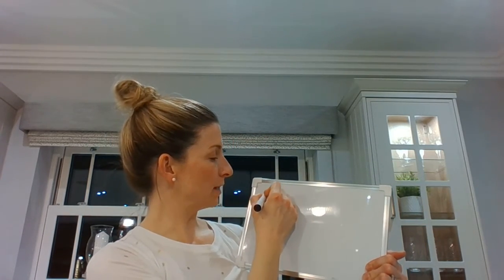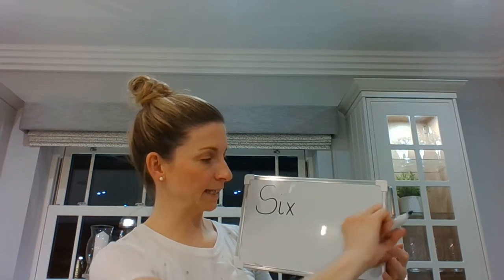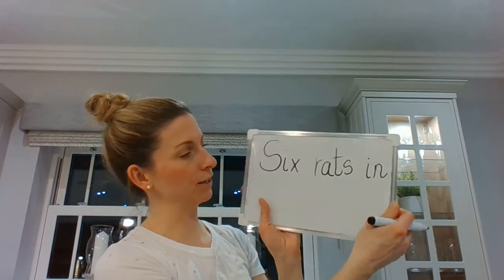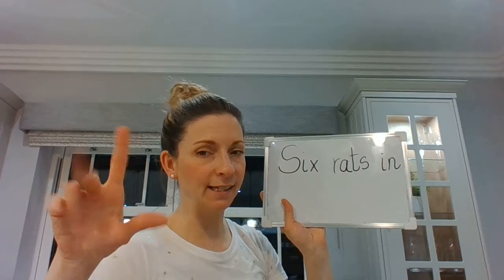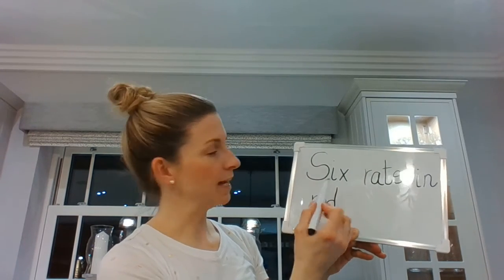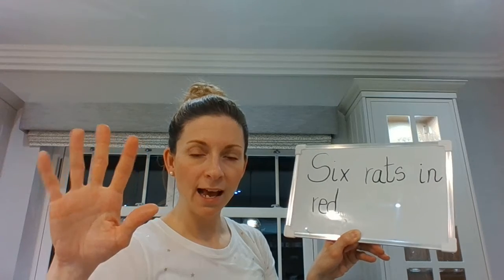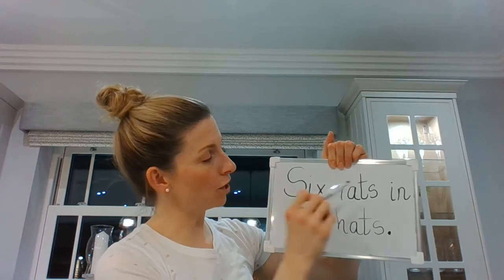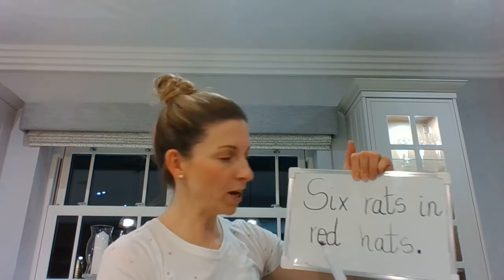GROUP B PHONICS SESSION THURSDAY